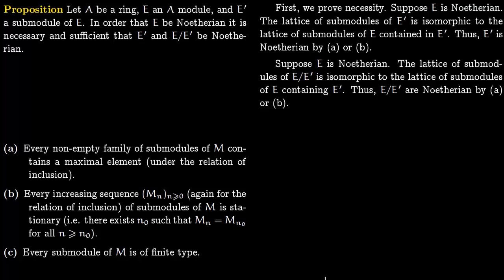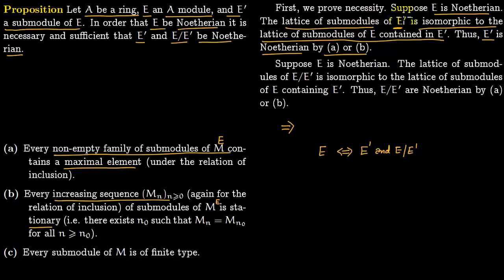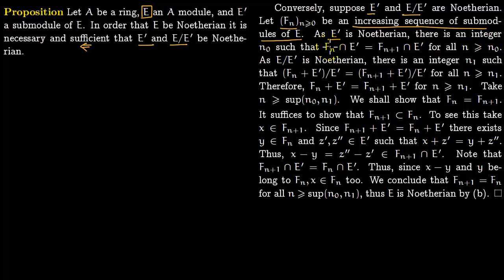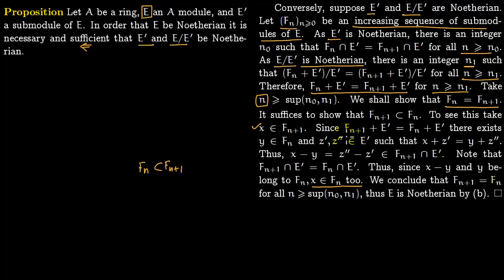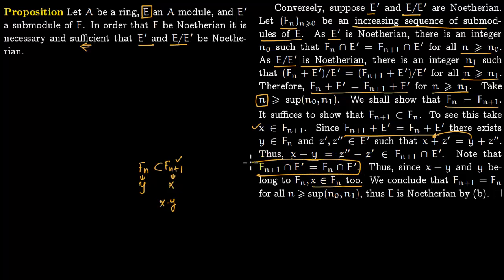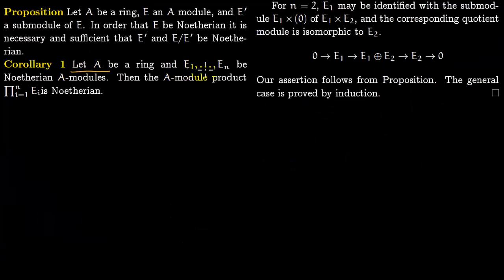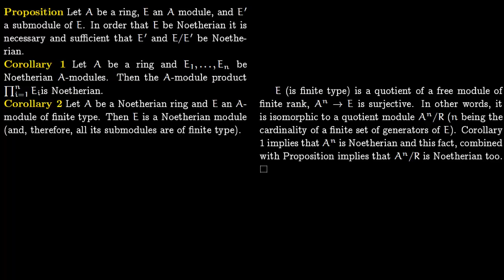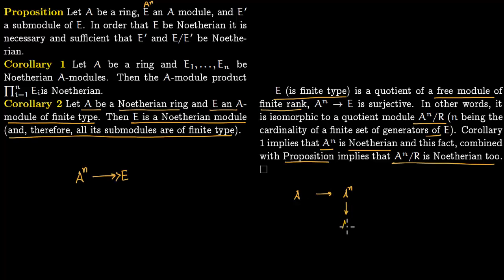Properties of Noetherian Modules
Ref: Algebraic Theory of Number--Samuel